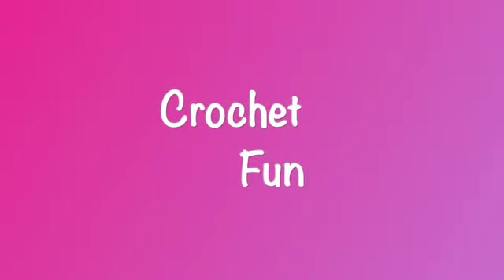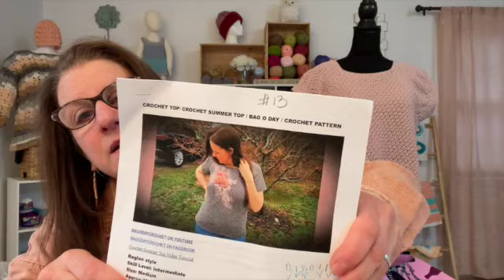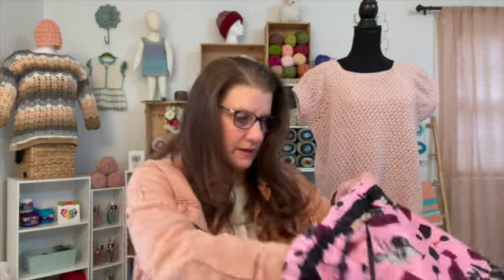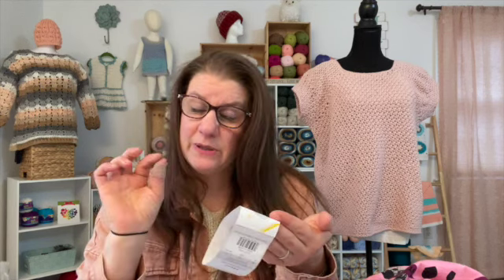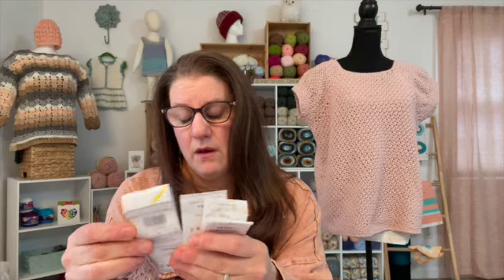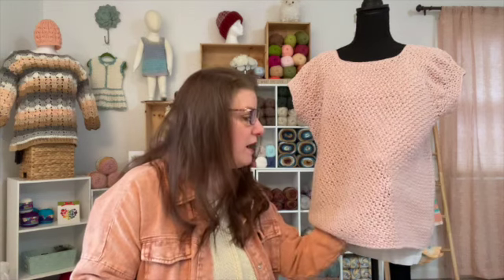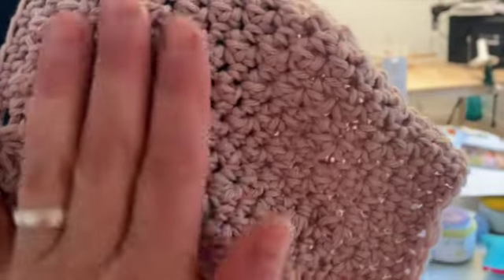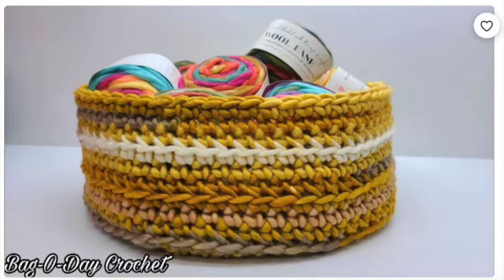Finished BOD of the week #13 😊🧶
BOD Pattern of the Week #13

BOD Pattern of the Week #14 Basket

@nansnextknots4809  Luck of the Draw CAL